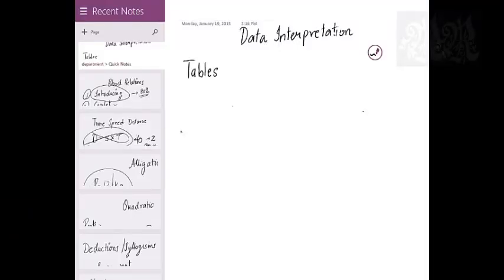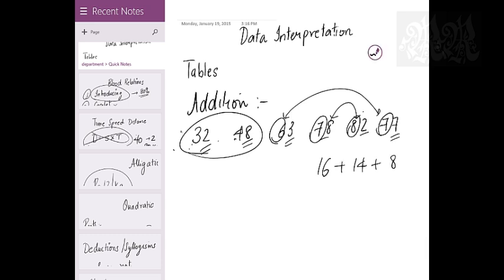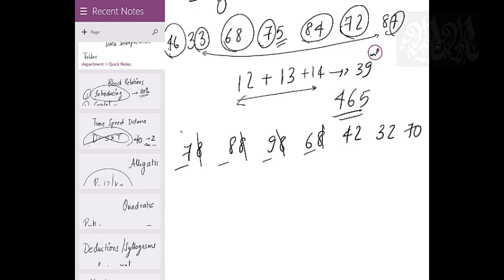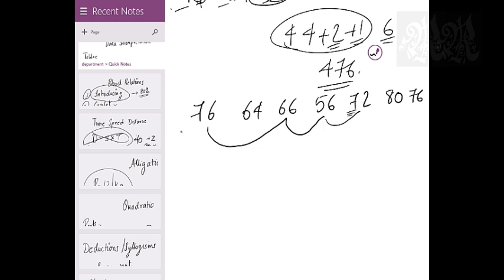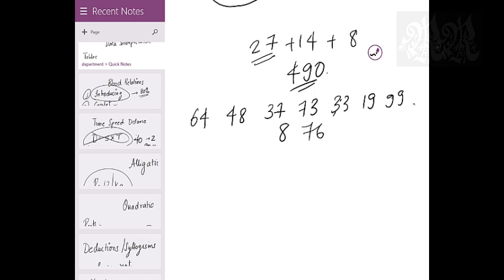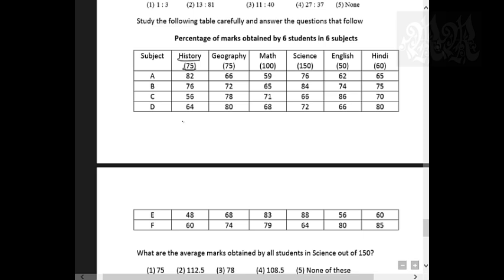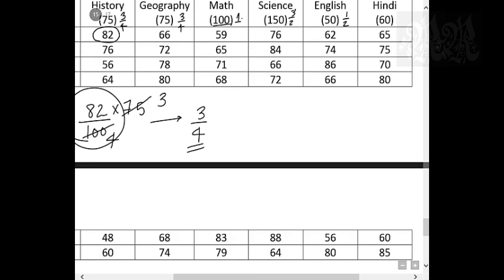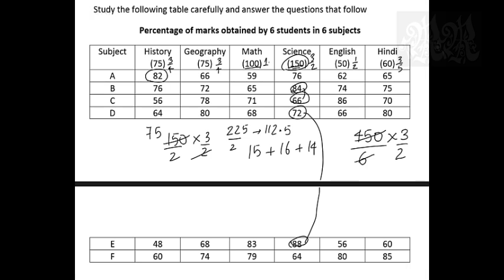Introduction to Data Interpretation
Data Interpretation is by far the most ignored and soughted to be complicated. Go through this video, its an introduction to the first topic.